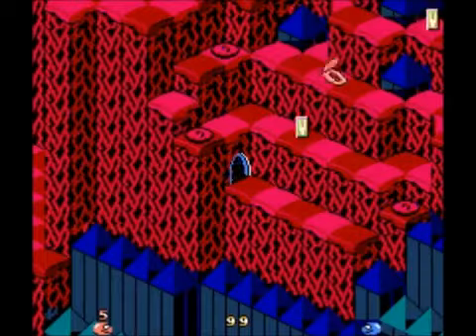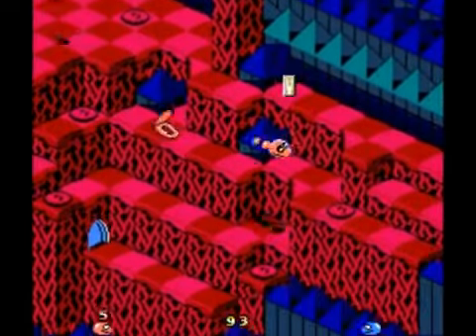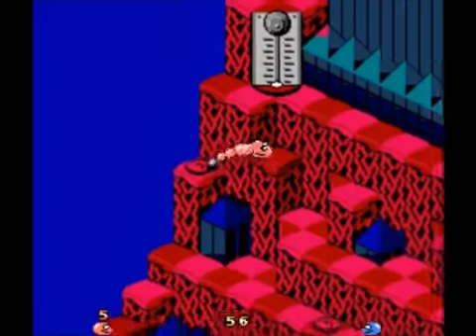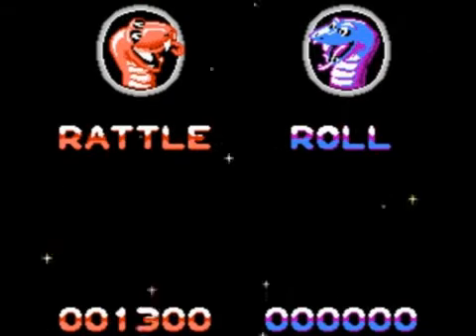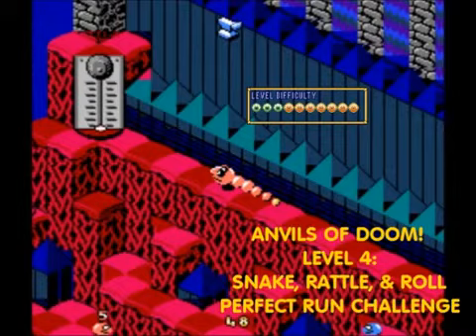Level 4: Anvils of Doom, Snake Rattle and Roll Perfect Run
Level 4. Adding more difficult jumps and more blades, but if you don't watch your step, you will be crushed by anvils like a cartoon coyote.